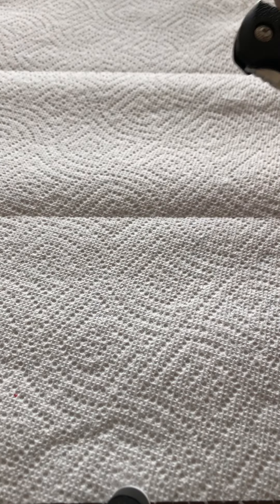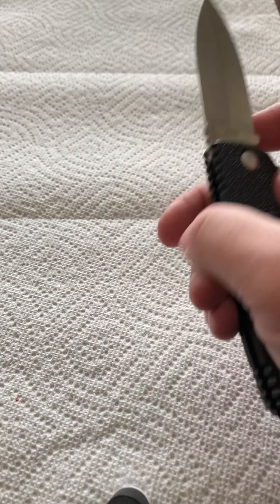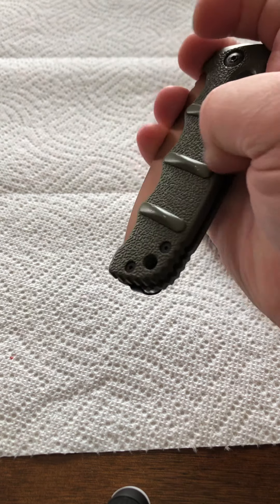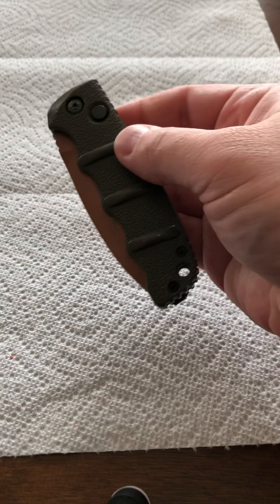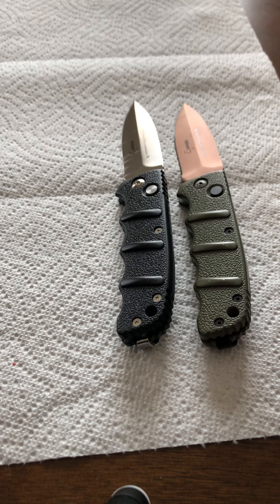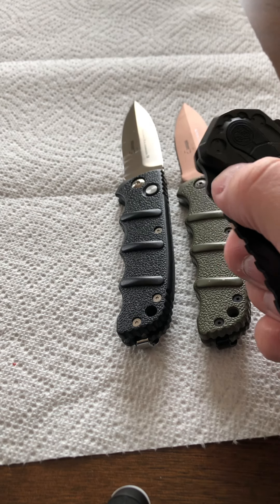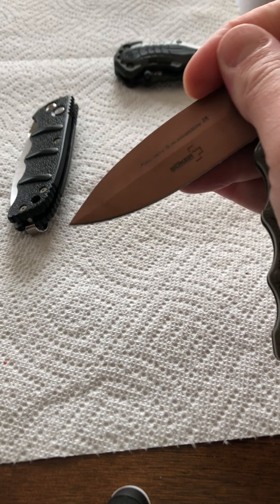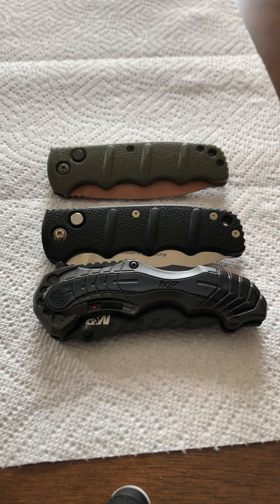Kalashnikov ak74 vs m&p knife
Pocket knife edc comparison